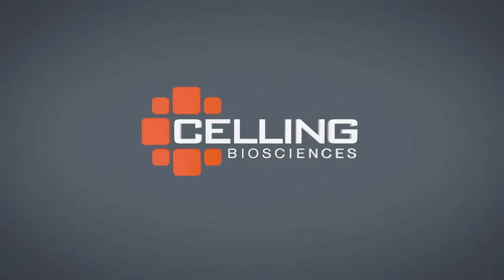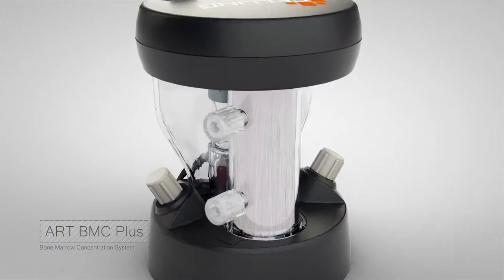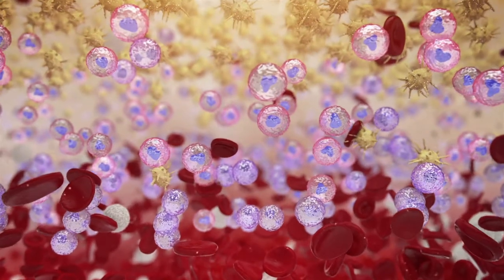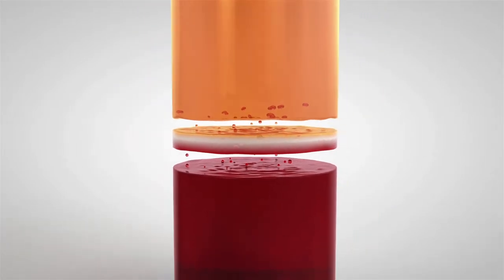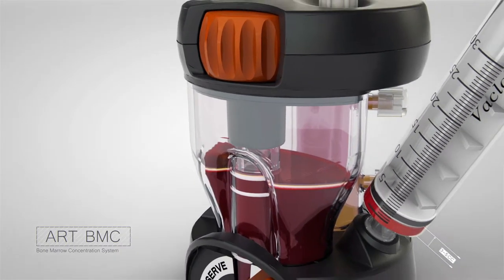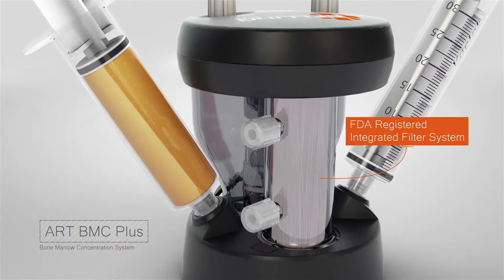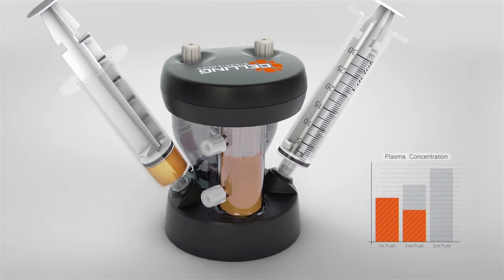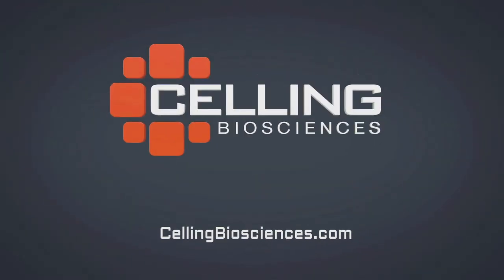Medical Device 3D Animation - Celling Biosciences (Concentration)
HandBuiltBrands, L.L.C.
8375 Westview Dr
Houston, Texas 77055